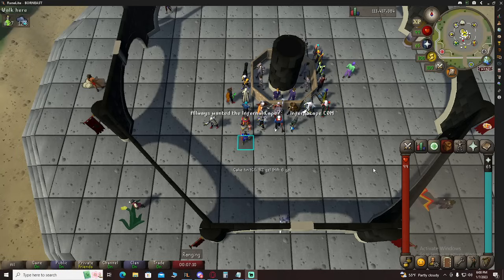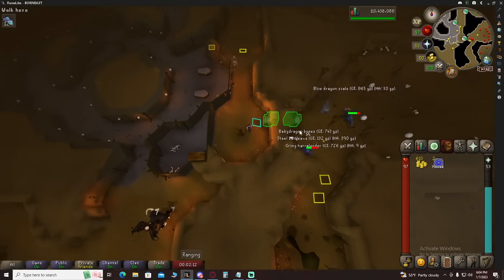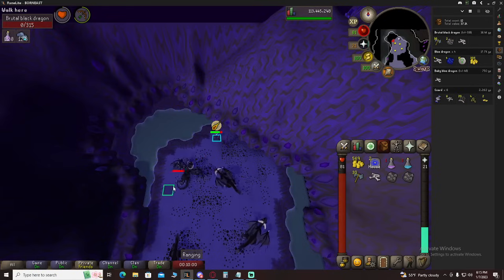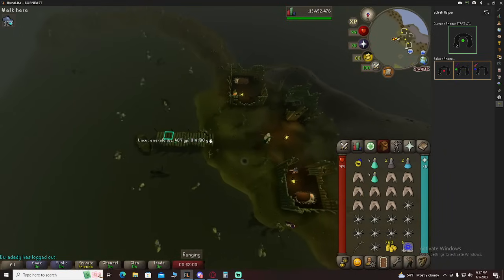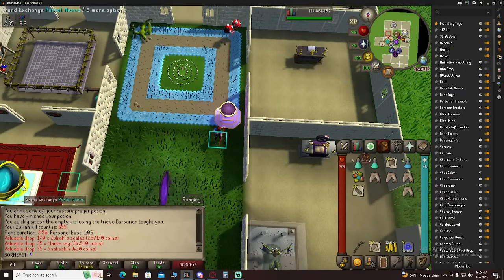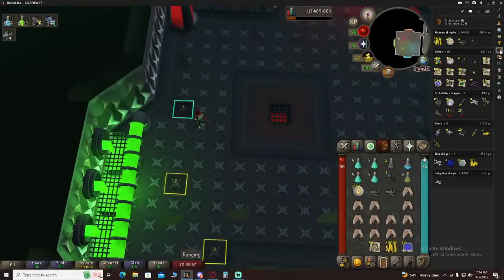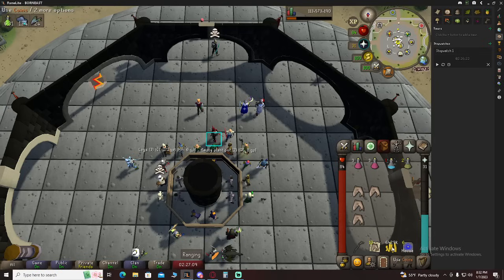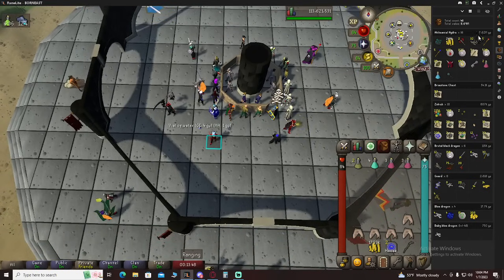Bowfa Rebuild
In this video I am going to see how much I can make with JUST the Bowfa in 3 hours

Runescape, OSRS, Old school Runescape, Bowfa, Fbow, Bow of faerdhinen, Rebuild, Money Making, Zulrah, Hydra, Alchemical Hydra,